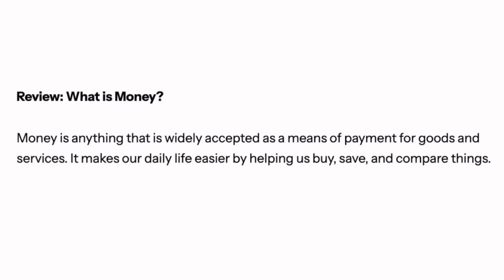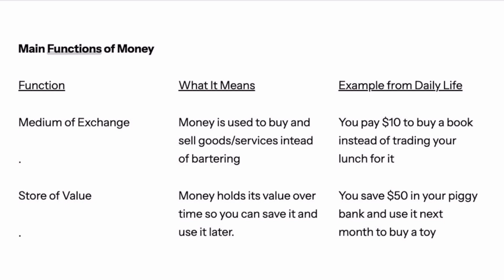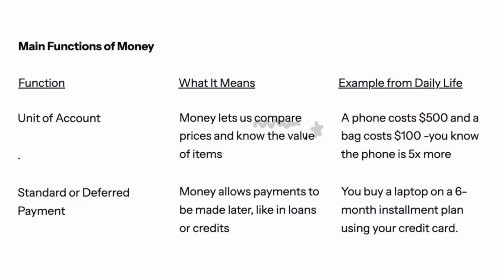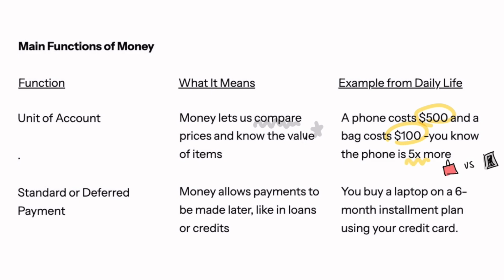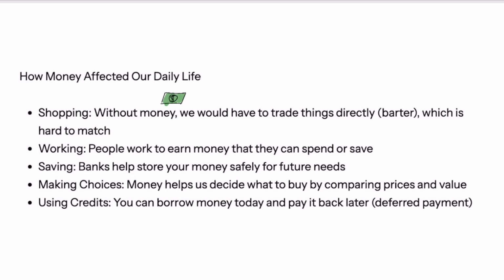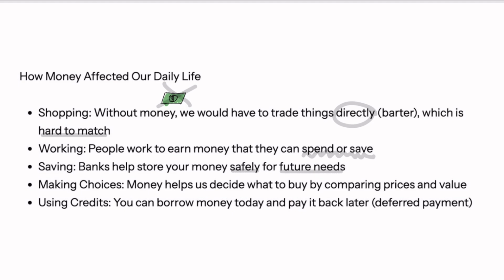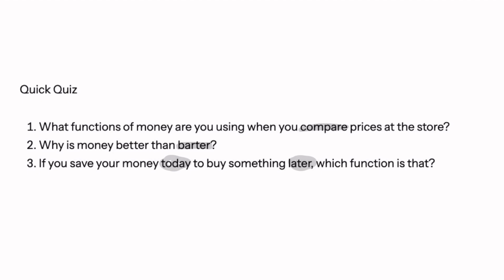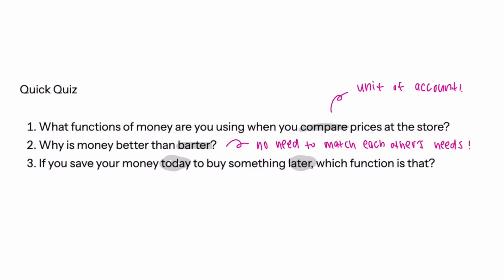Lesson Three: Functions of Money